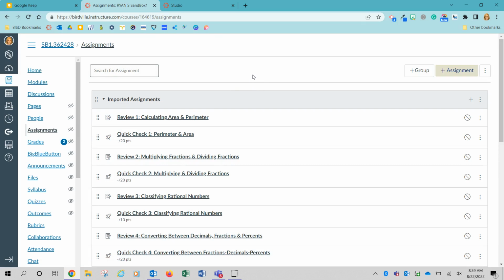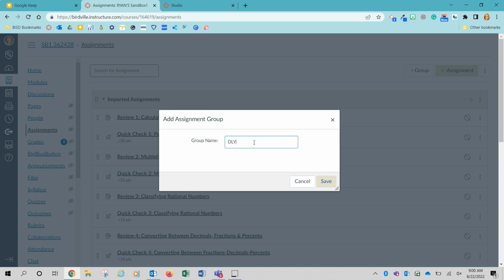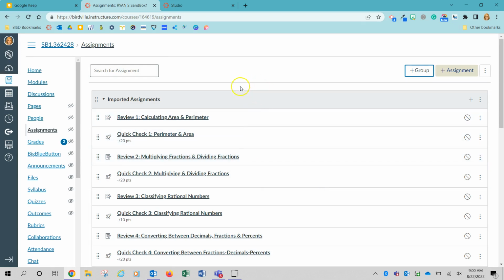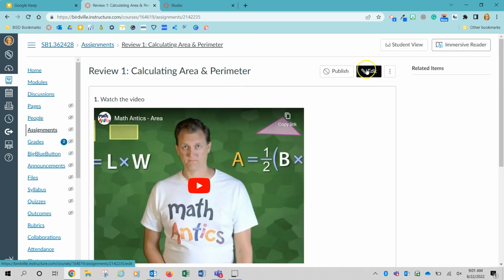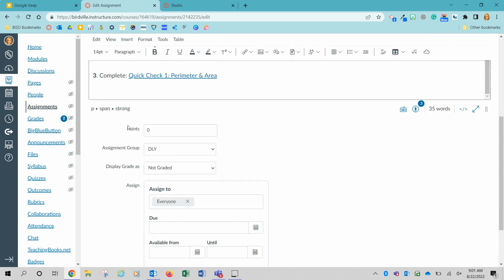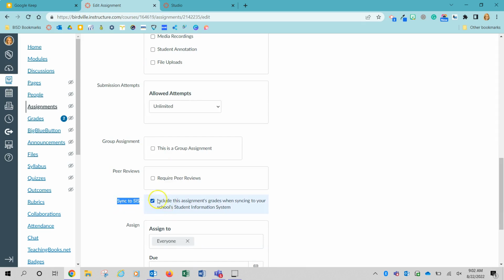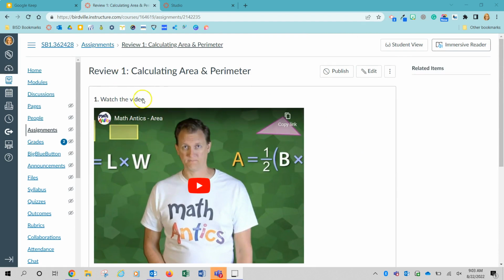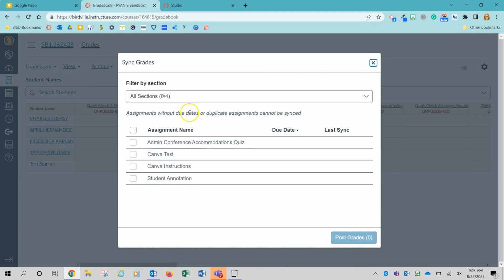Grade Sync From Canvas to Focus